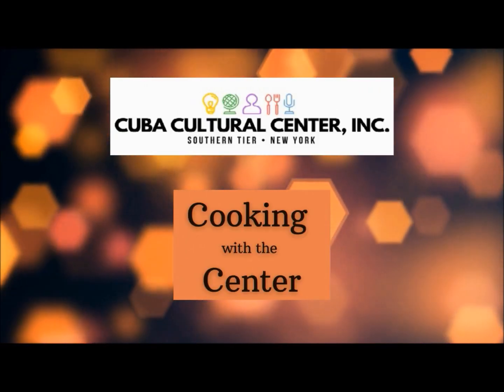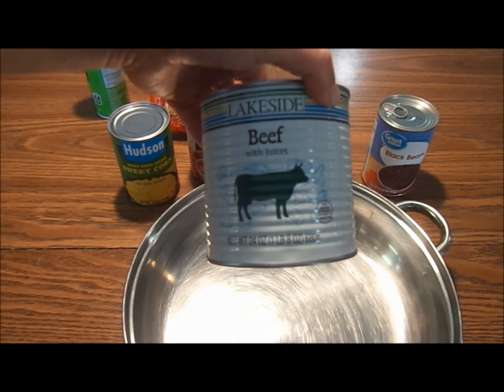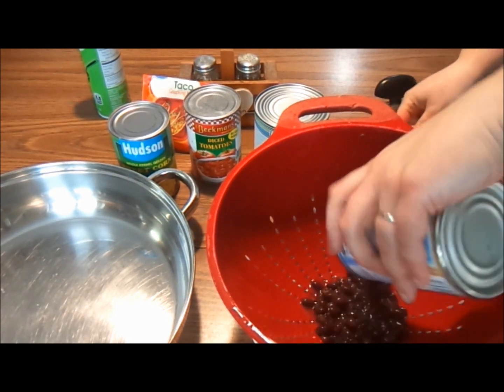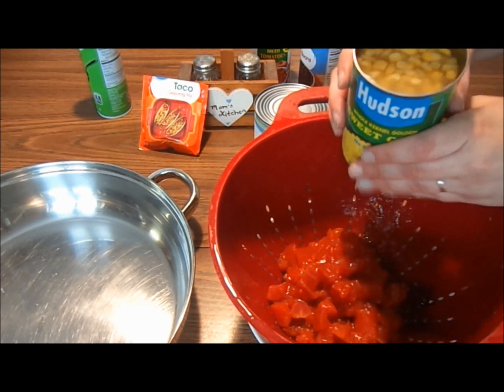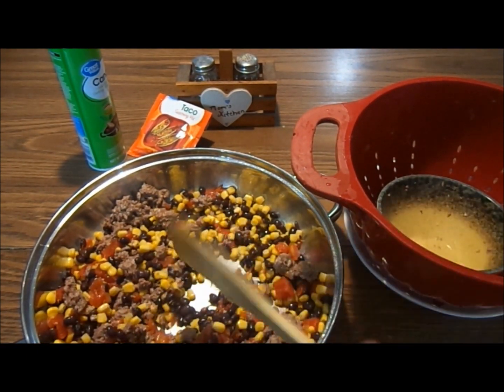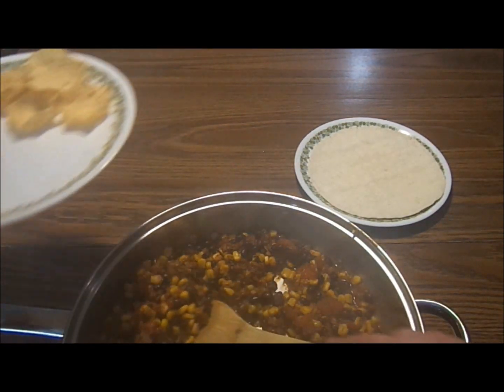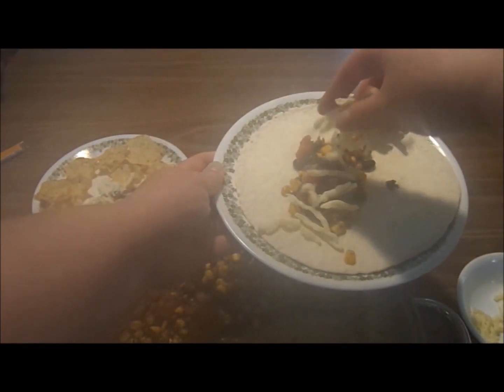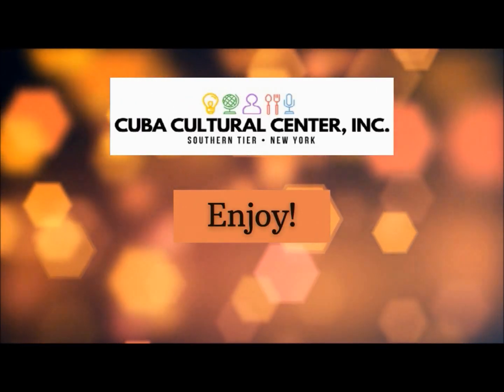Tex Mex Beef with Audio Description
Don't know what to do with the Canned Beef you received from a Food Pantry? You are not alone. With a record number of people accessing food pantry services - some for the first time - you might not know how to use the canned proteins you receive. Together we'll make some tasty meals with just a few ingredients.

The Cuba Cultural Center is a food pantry located in Cuba, NY. For over 10 years we have been serving our community - working to alleviate the symptoms and root causes of poverty through a combination of food distributions and advocacy to change the systems which perpetuate poverty.